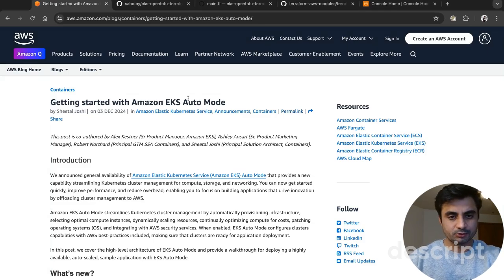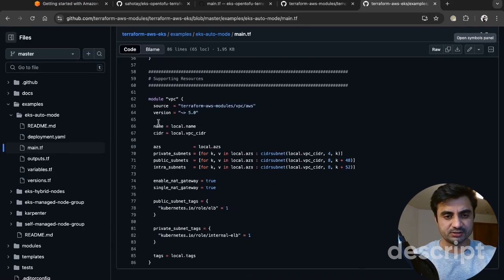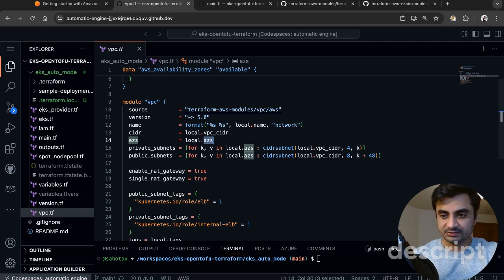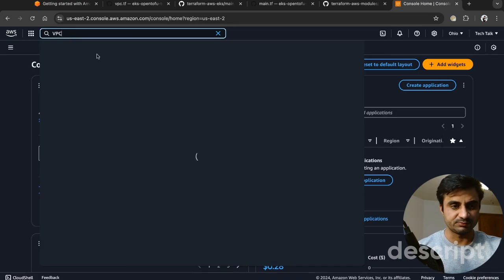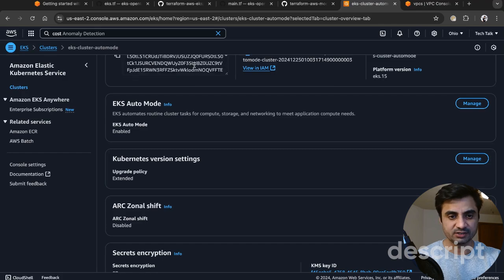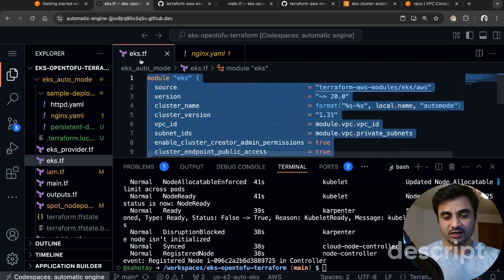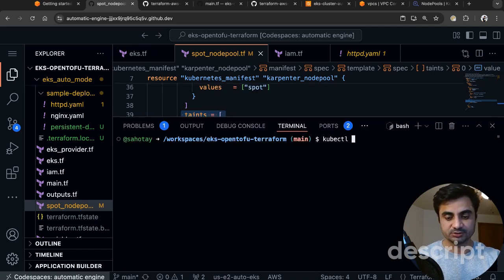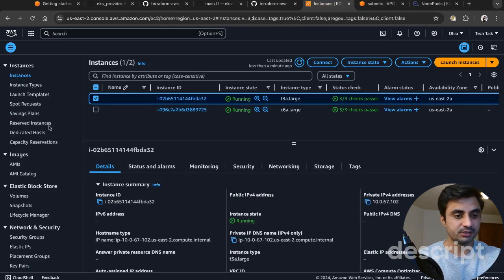Automating AWS EKS Auto Mode Cluster Creation with Terraform & OpenTofu | Complete Guide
In this comprehensive guide, we’ll walk you through the step-by-step process of creating an AWS EKS cluster in Auto Mode using Terraform and OpenTofu. Whether you’re a cloud enthusiast, DevOps engineer, or just diving into Kubernetes, this video has something for you!

How to set up an AWS EKS Auto Mode cluster with ease.
Using Terraform modules and OpenTofu for infrastructure as code.
Scaling and managing workloads with Karpenter Node Pools.
Configuring taints, tolerations, and selectors for optimal workload scheduling.
Best practices for leveraging EKS Auto Mode for cost-effective Kubernetes deployments.